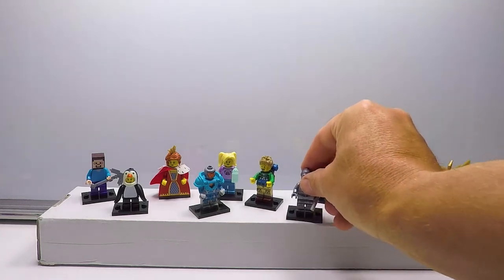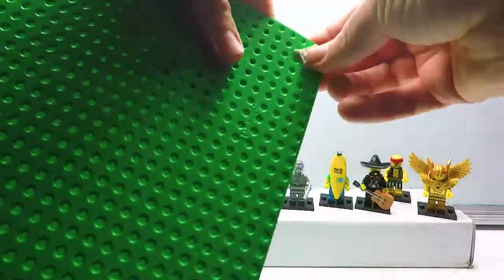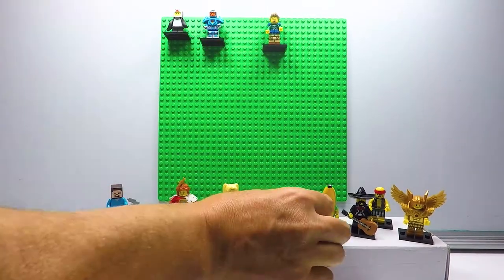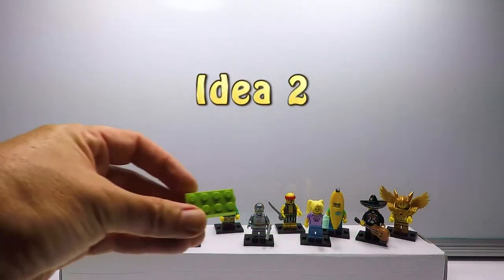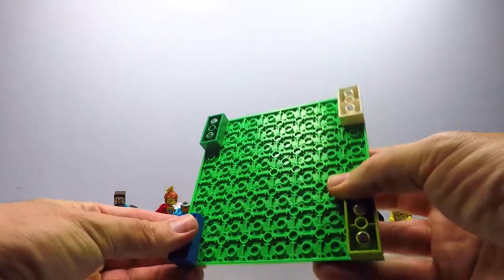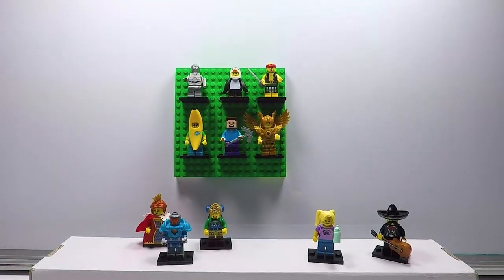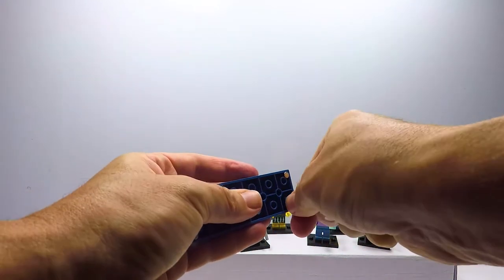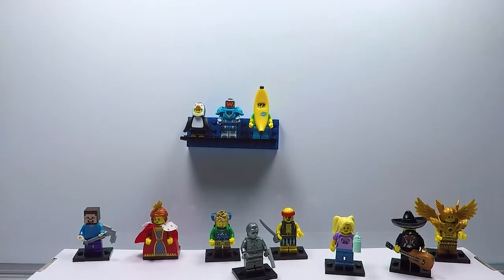3 Lego Minifigure Display Ideas You Need to Know - LEGO Life Hacks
Here are 3 LEGO Minifigure Display Ideas you need to know if you are serious about collecting LEGO Minifigures. Let's face it, LEGO Minifigures look best when on display and not in your LEGO box.

LEGO Minifigure Display ideas use the LEGO system to put plate where you might not expect to use them. A LEGO plate is designed for a nice tight squeeze between two studs. Cool hey?

And knowing this and the LEGO Magnets you've previously made gives you a whole range of option to display your Minifigures.

You can even make a giant LEGO Magnet with a 12 x 4 brick and display 3 LEGO Minifigures easily.

So get your LEGO Minifigs off the shelf and onto the walls.

LEGO Life Hacks
LEGO Minifigure Display
LEGO Minifigure Display Ideas
LEGO Figure Display
LEGO Minifigures Holder
Giant LEGO Magnet
LEGO Life
LEGO Hacks
LEGO Display Ideas
Cool LEGO ideas
Things to Build with LEGOS